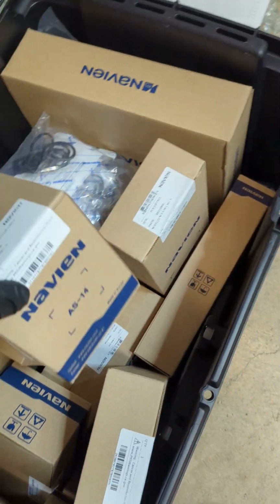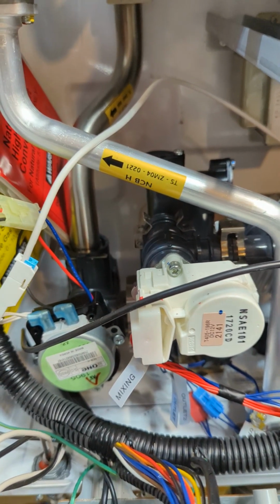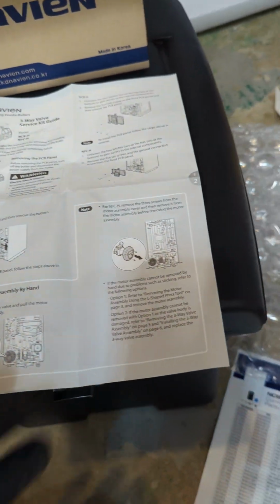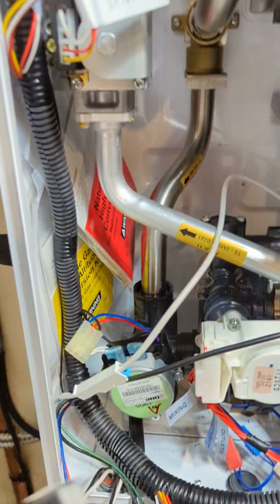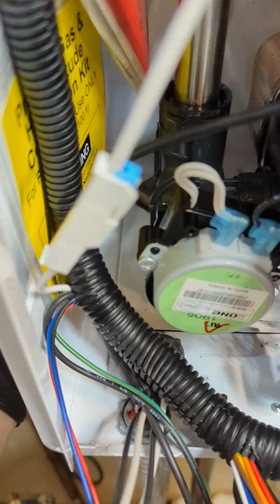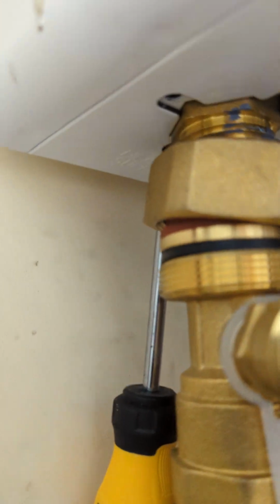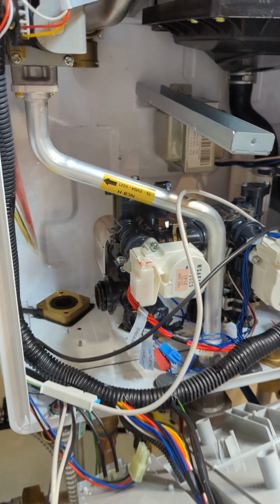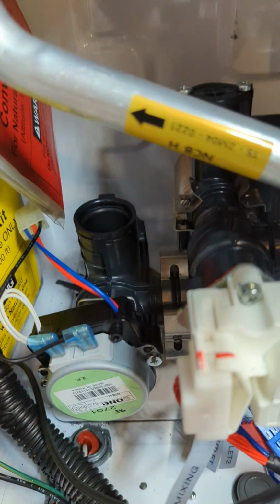How to replace the 3 way valve Navien NCB-H model. Step by step part 1. Please subscribe. error E001